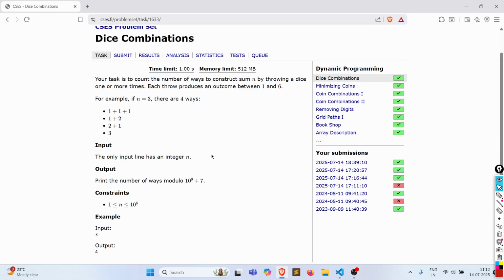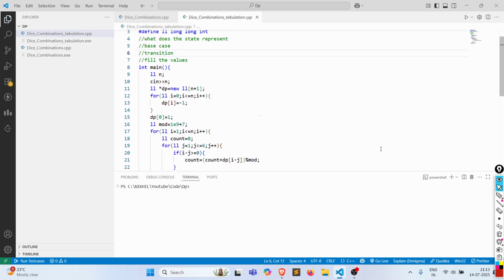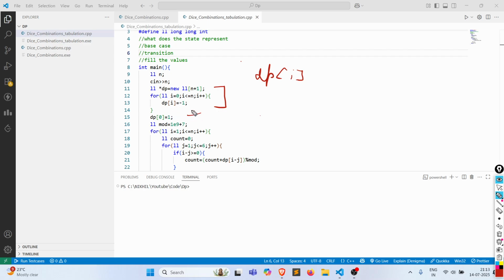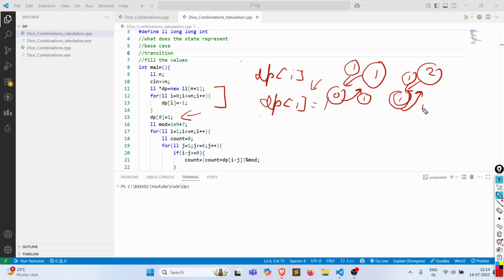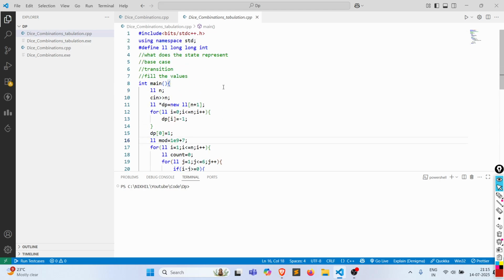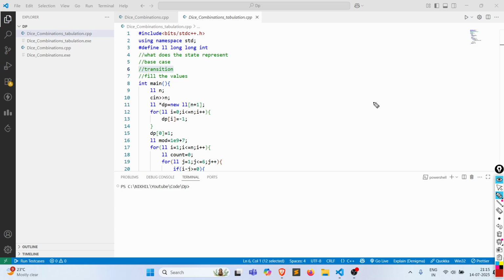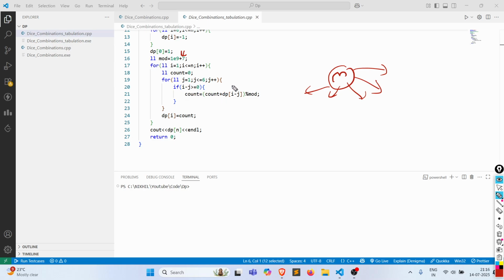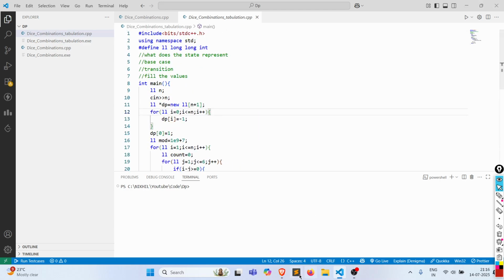CSES DP-1,Dice Combinations Tabulation